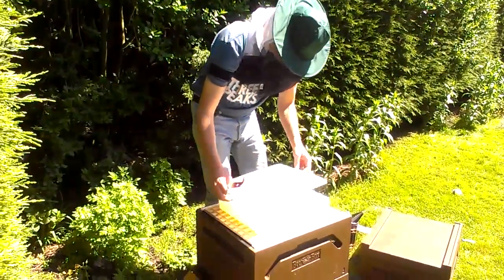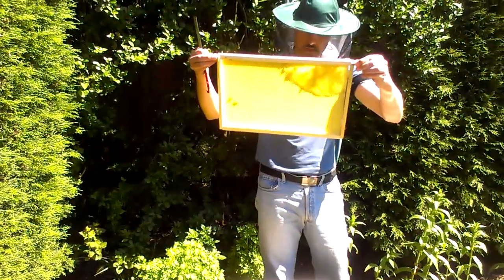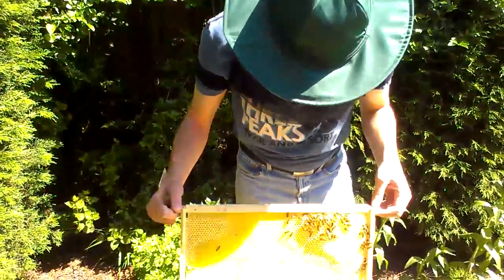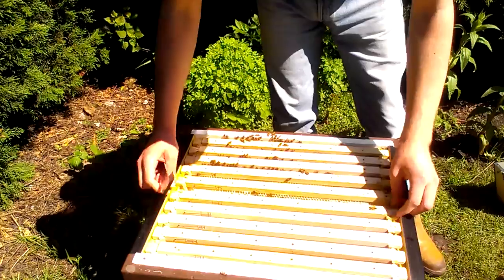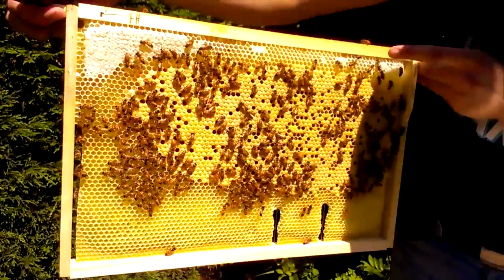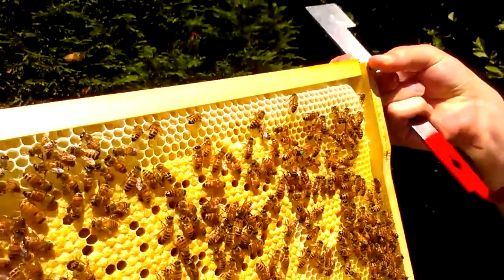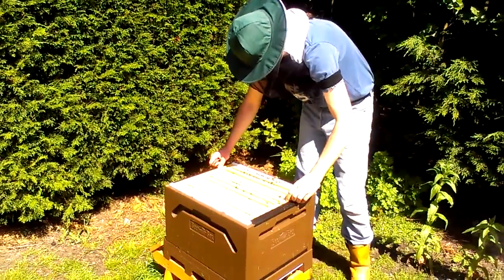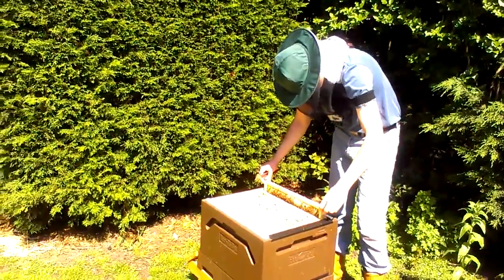Urban Beekeeping: The Queen's been busy!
The Queen has been laying lots of brood already!